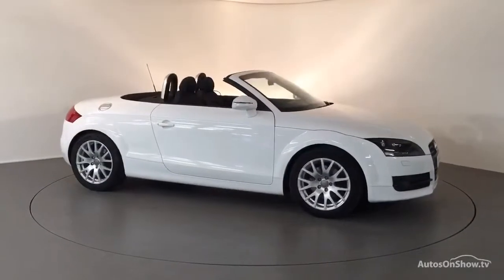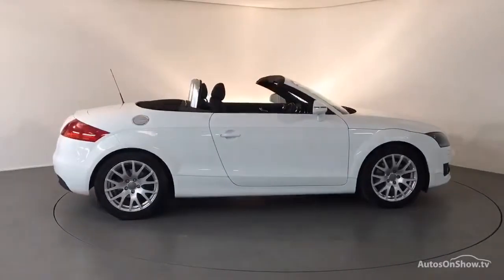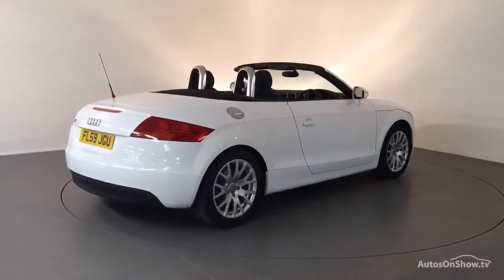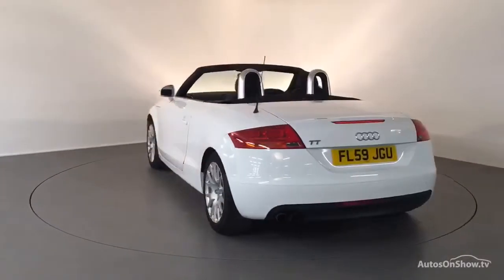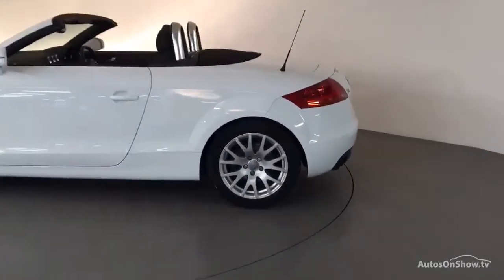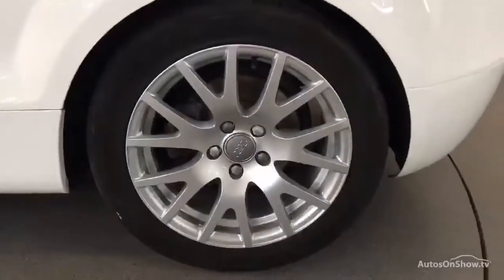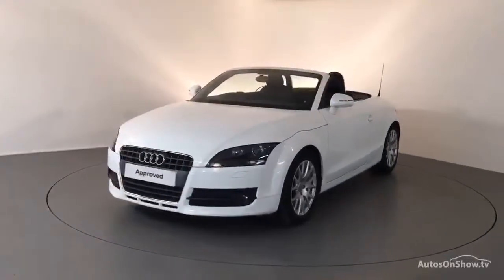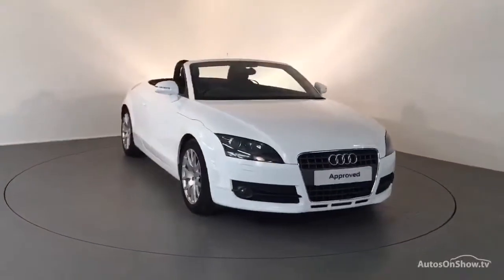FL59JGU AUDI TT TFSI WHITE 2009, Derby Audi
2009 AUDI TT TFSI CONVERTIBLE PETROL, in WHITE